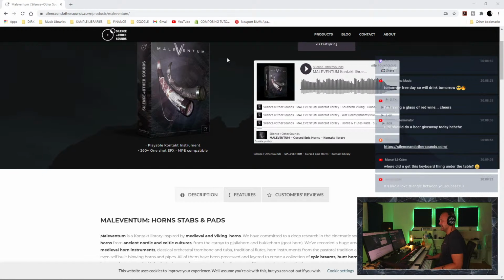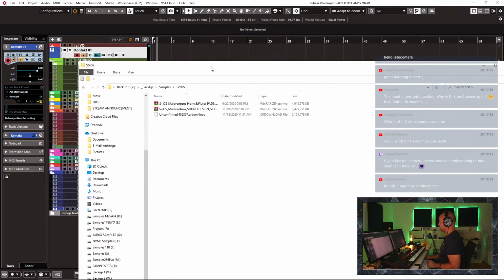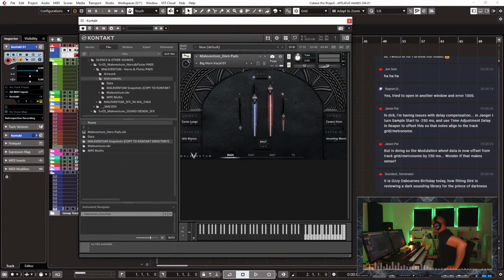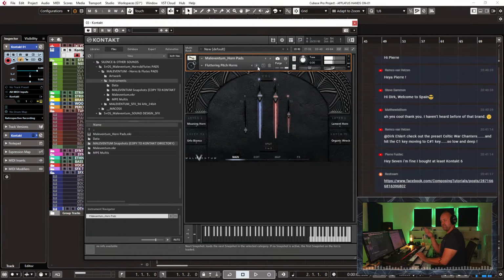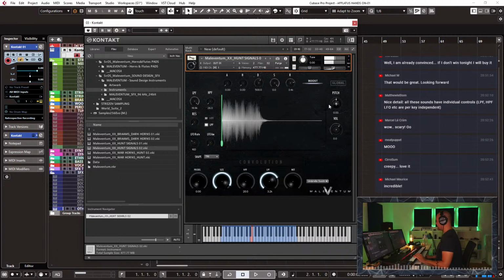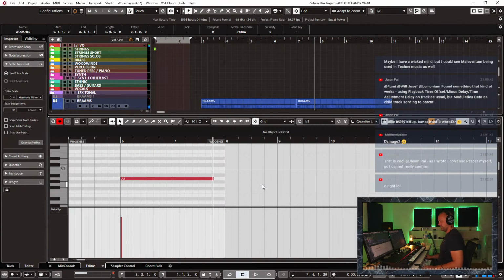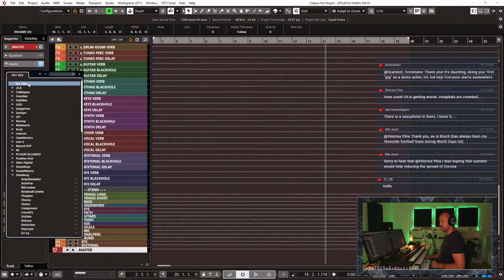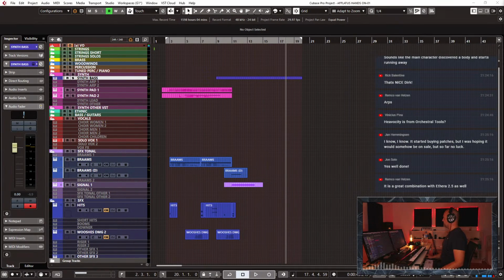CTO - Hands On MALEVENTUM